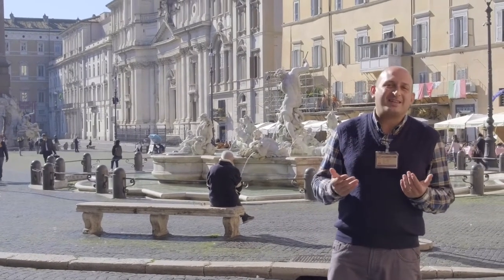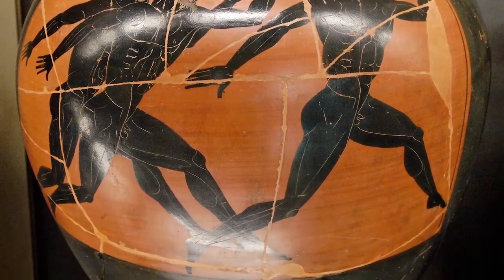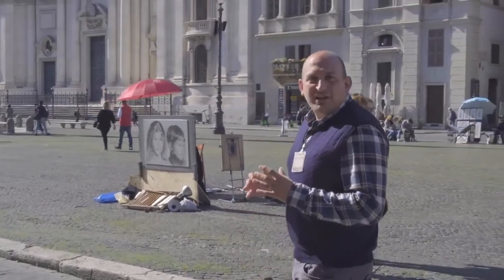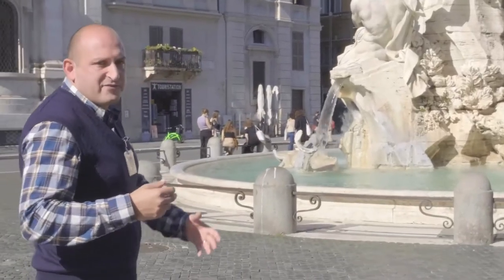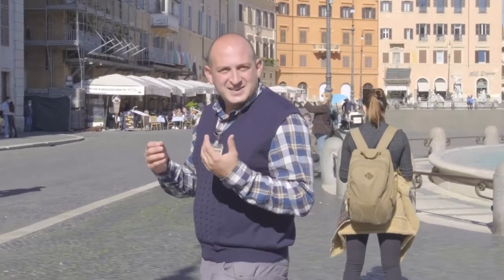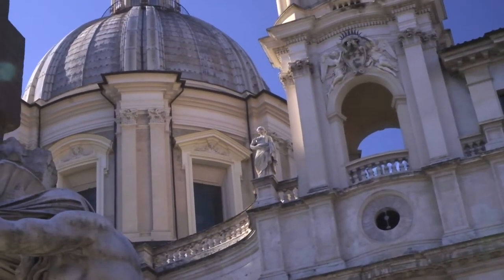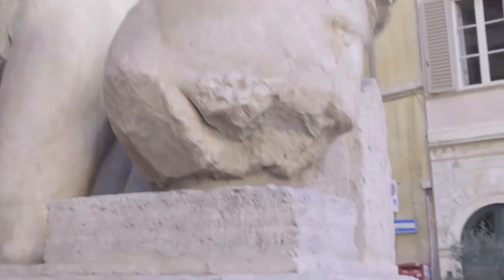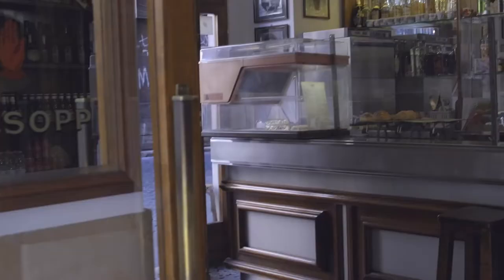Piazza Navona Rome Walking Tour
In this video, Matteo from Rome Free Tours takes you on a walk in and around Piazza Naovona, Rome's most famous square. MORE ROME VIDEOS

What was once the open space of a stadium has since been transformed into a public square, and in this video, we are going to show you the ruins of that stadium as well as some of Rome's most famous fountains.

- The City Centre Tour runs daily.

VISITING ROME? Join us for a guided walk or look for our travel tips for Rome to help plan your trip. Find out more